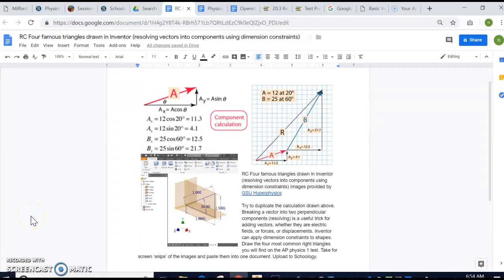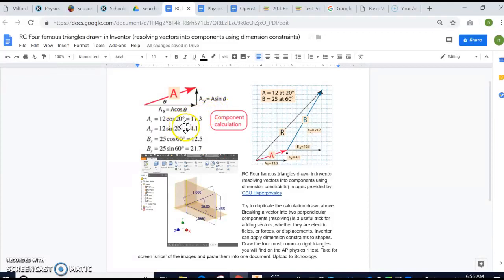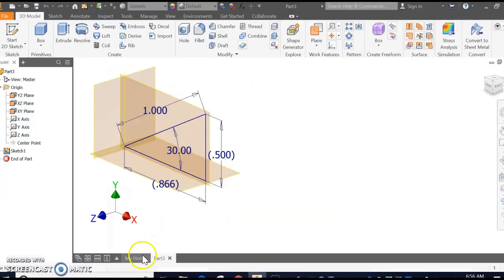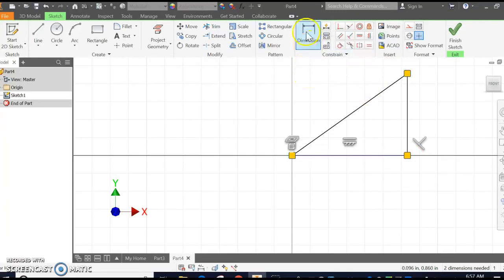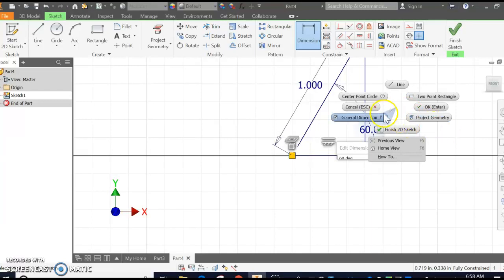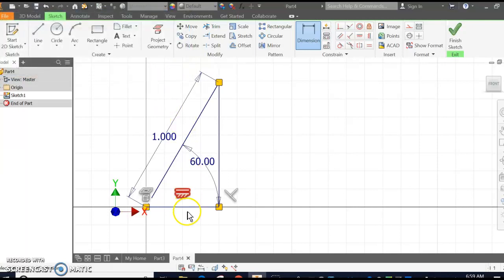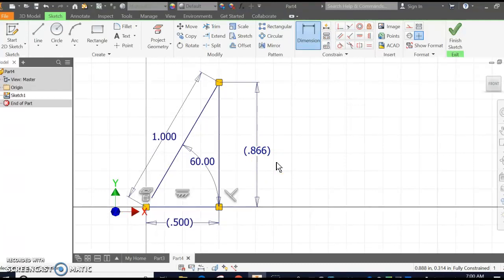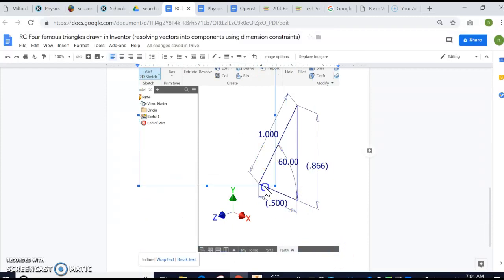Four famous triangles in Inventor (resolving vectors into components using dimension constraints)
Breaking a vector into two perpendicular components (resolving) is a useful trick for adding vectors, whether they are electric fields, or forces, or displacements. Inventor can apply dimension constraints to shapes.